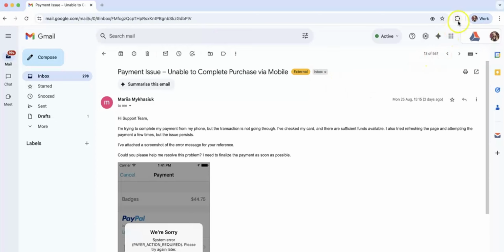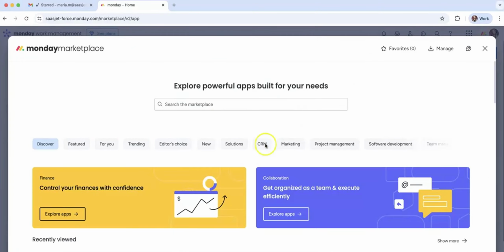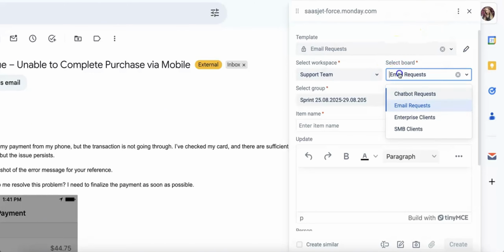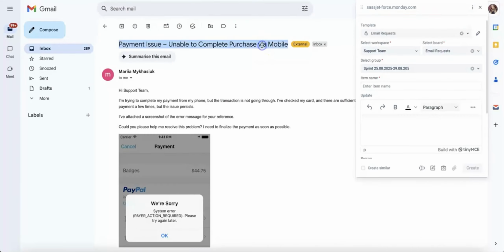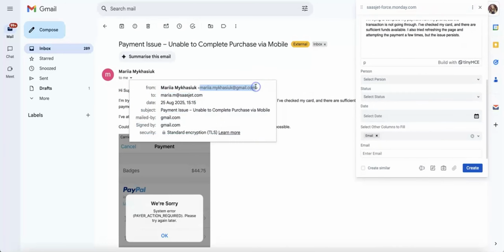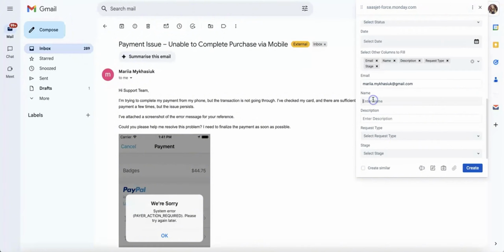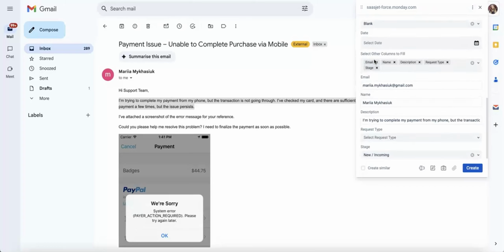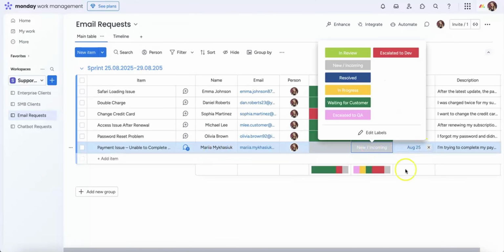How Support Teams Save 2x More Time with Capture for monday.com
Tired of manually transferring emails into monday.com? With Capture for monday.com, your support team can save twice as much time by instantly converting emails - including images, text, and attachments - into tasks inside your monday workspace.

In this video, you’ll learn:
- How to install and use the Capture for monday Chrome extension
- How to quickly create tasks from emails in just a few clicks
- How to add screenshots with annotations directly to your tasks